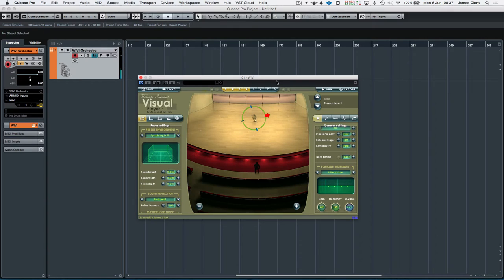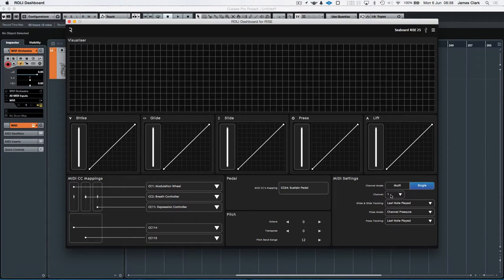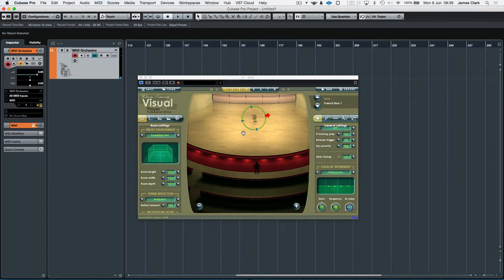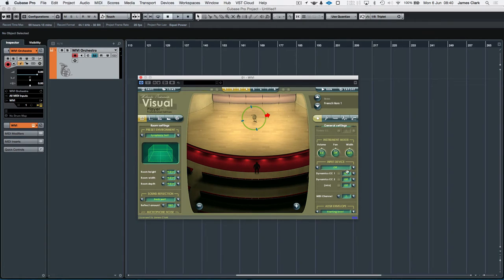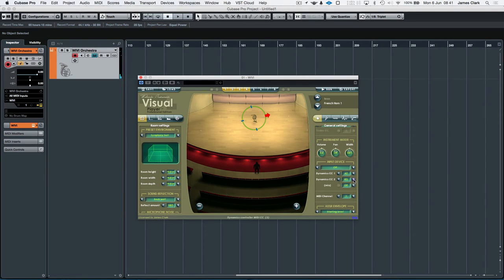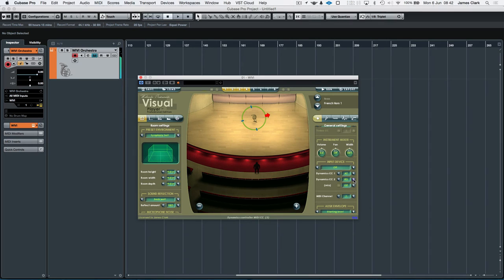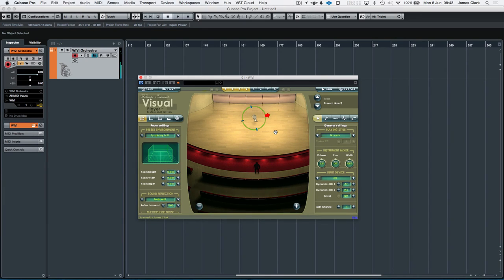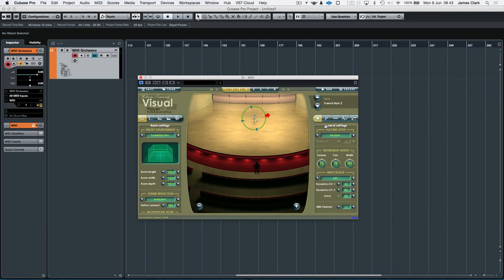Using a Roli Seaboard RISE to control monophonic instruments in WIVI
UPDATE:

You can automatically have ALL your new instruments have
the default pitchblende of +/- 12 or anything you like.

if you're an expert user. You need to use so
called "templates" in WIVI. These are simple text files that
set/export/import parameters from instruments, using the "EXPORT" and
"RUN" buttons on the top of the interface.

If you create a file called "Global.txt" and put it in WIVI's
instruments folder, this will always be applied to any new instrument
as a template. Easiest would be to export a file from one of your
instruments, locate the lines controlling the pitch bend, and copy
these lines to the Global.txt file with the setting(s) of your choice.
The same file can be used to override any settings. If things work
out, you could simply include this template file with the tutorial for
anyone to use, simply by asking the user to put the file in their
instruments folder.

Thanks to Arne Wallander from Wallander Instruments for this great advice